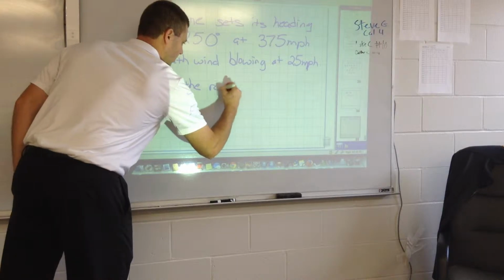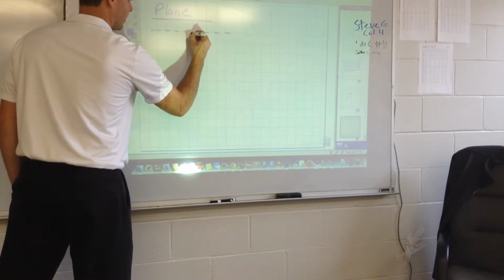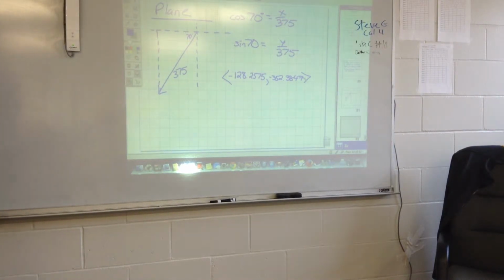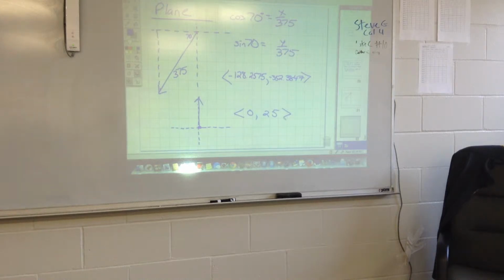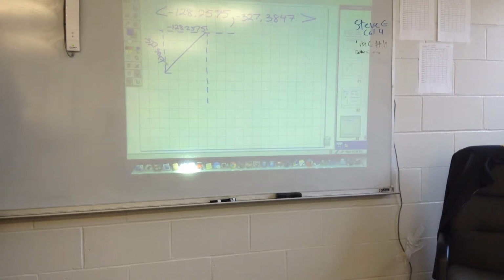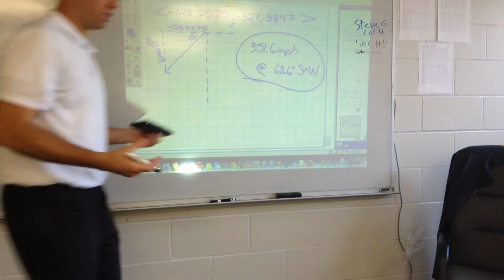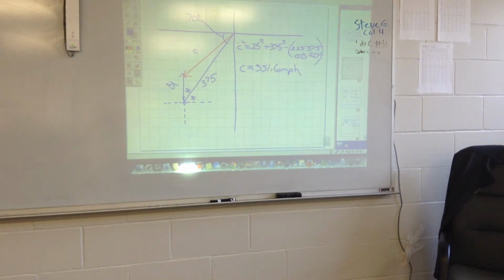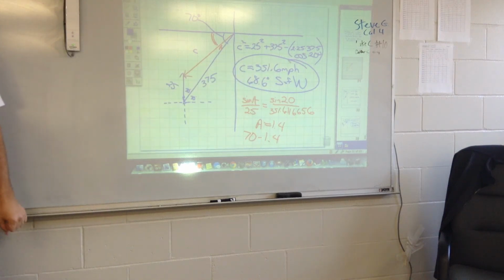Adv math LT 8.2 vector application problems October 5